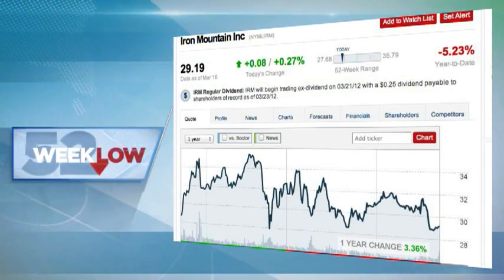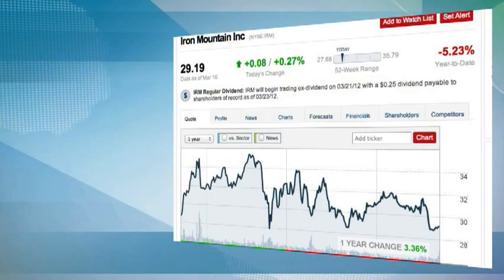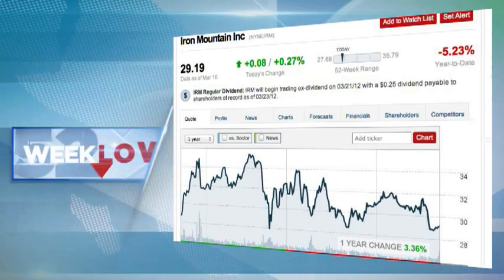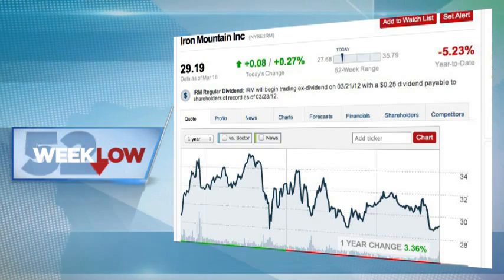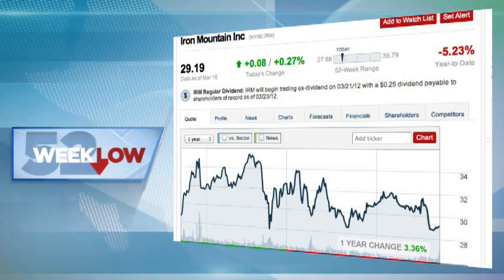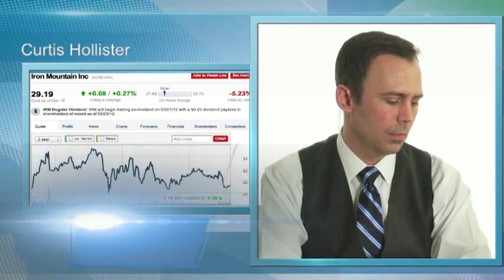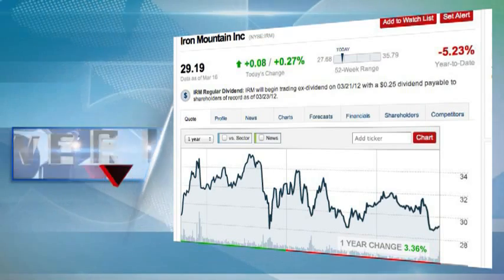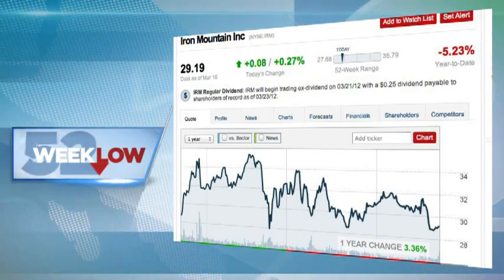Iron Mountain (NYSE:IRM) What is the message from the mountain top.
Robert Weinstein, founder of Paid2Trade.com shares his approach to sourcing and evaluating trades, a book recommendation on the VIX and his opinions of 52 Week Low spotlight company, Iron Mountain (NYSE:IRM).